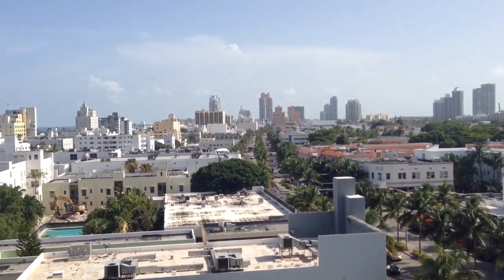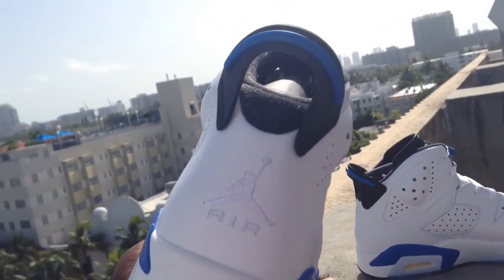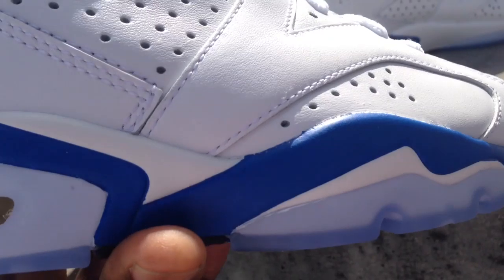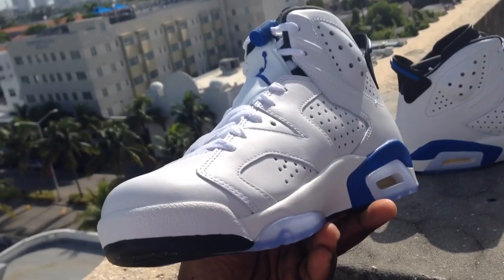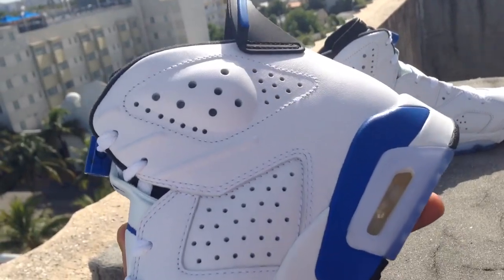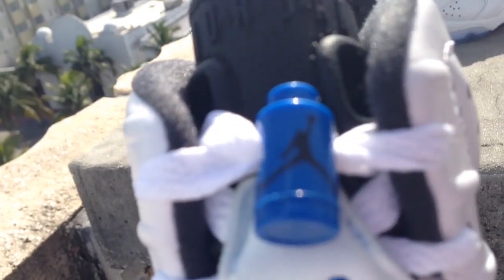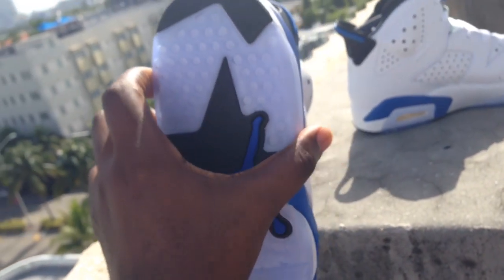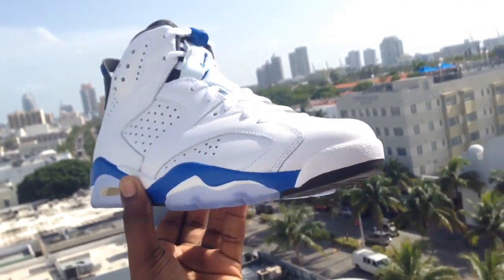AIR JORDAN 6 SPORT BLUE SEEITCOPITGETITGOODWEOUT EPISODE 14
I'm like'n the clean colorway but the finish on most of the pairs I've come across is horrible. If there's a A for effort to be given then this is it. Nice addition to the 6 collection.